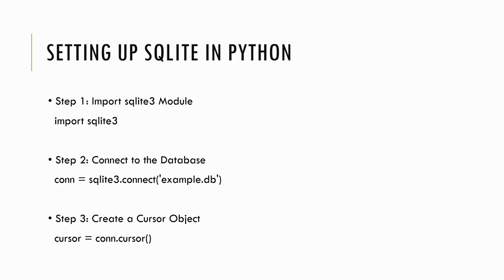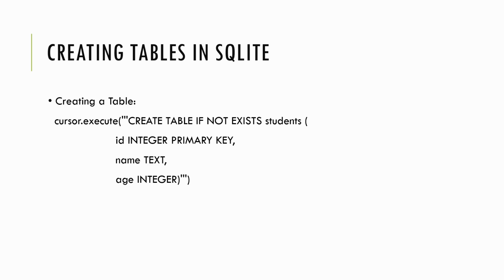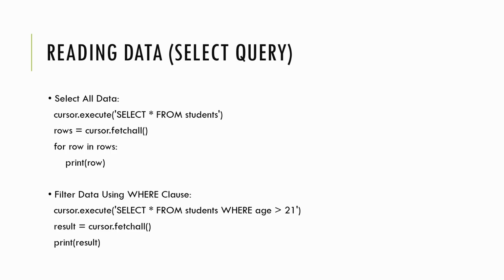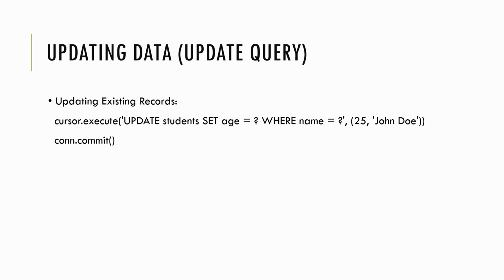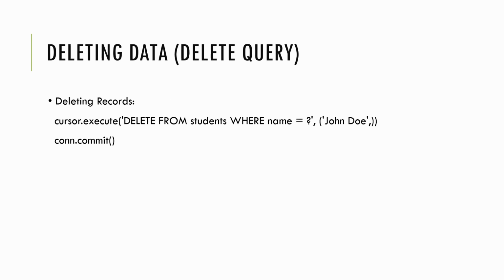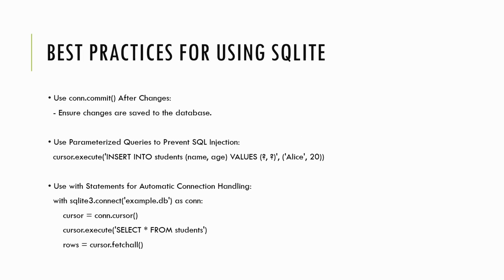Working with Databases | Python - Tabspace